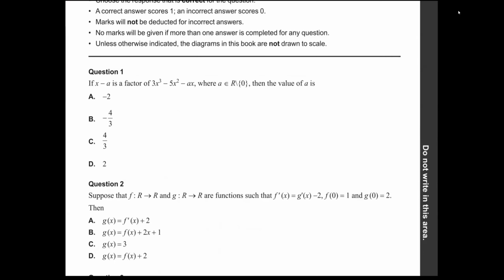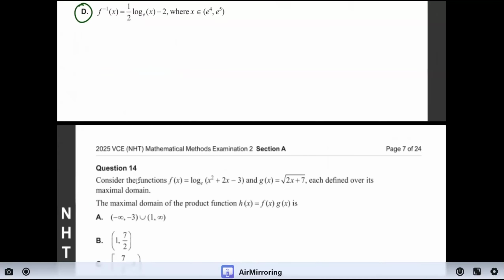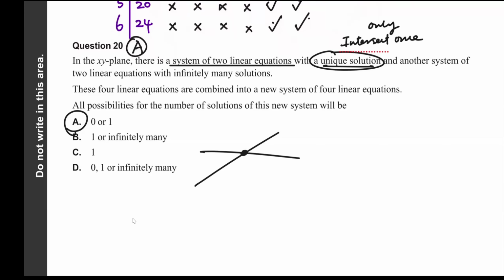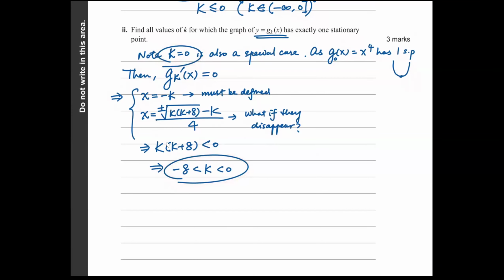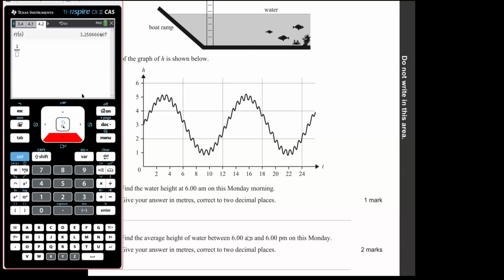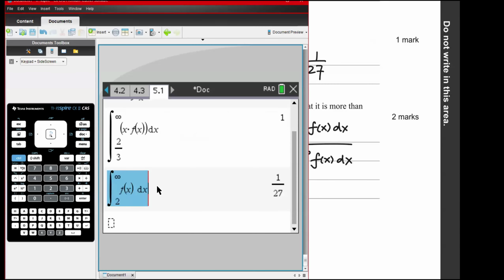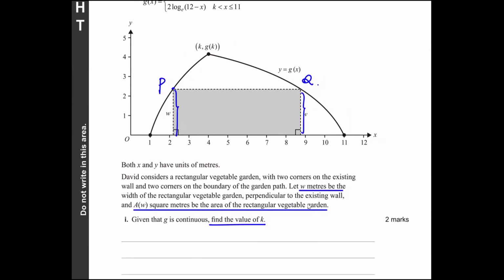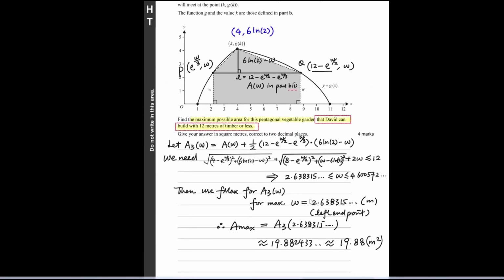2025 VCAA NHT MM2 TI Nspire Workthrough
This video is just my personal suggestions for non-for-profit pedagogical uses, and is not endorsed by or connected with VCAA. It does not intend to be exemplary nor exaustive. Should you have any queries, please refer to the official VCAA exam report  for this 2025 NHT MM Exam 2.